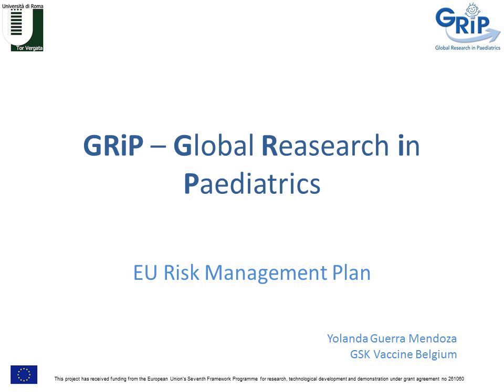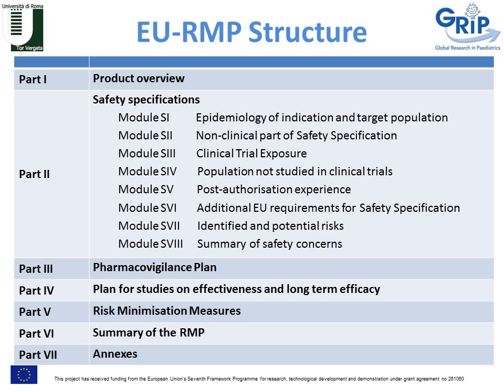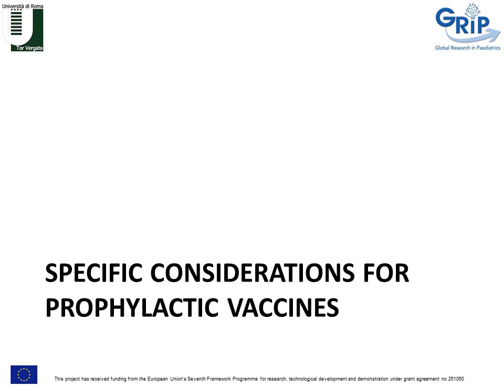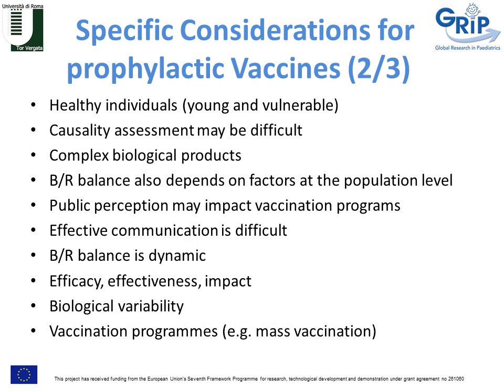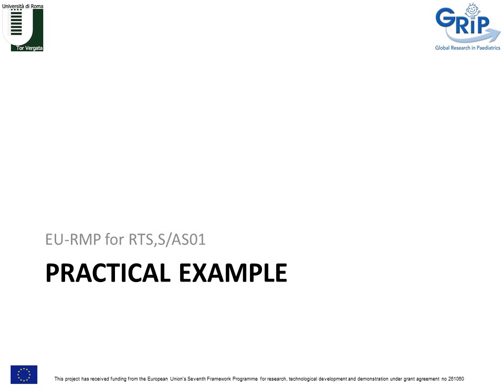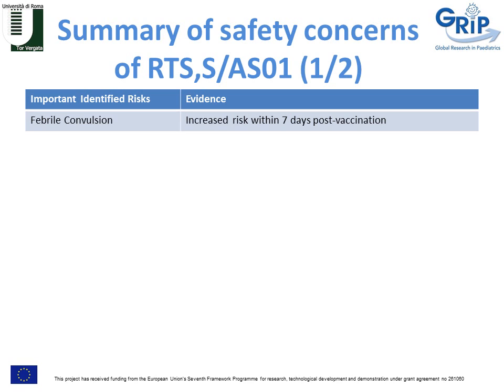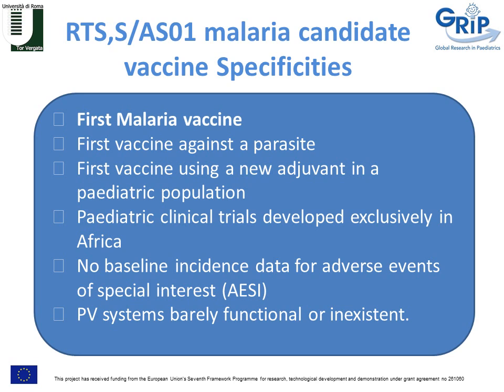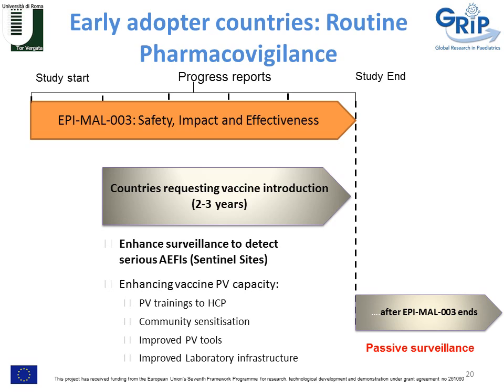Requirements EU RMP - Y. Guerra Mendoza